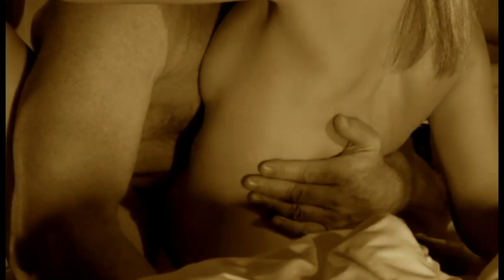Future Life Premium Package 3 "White Heart Orgasm"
This is my third lesson in not only getting the love that was always meant for you but to actualize it with a true partner.